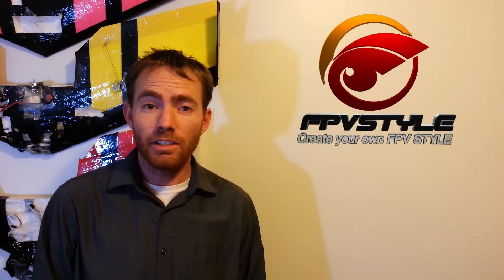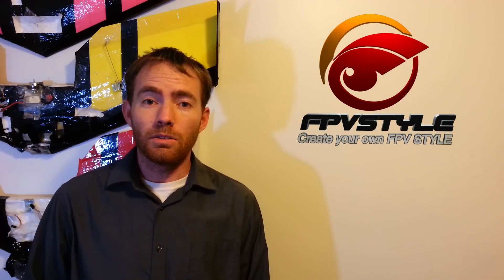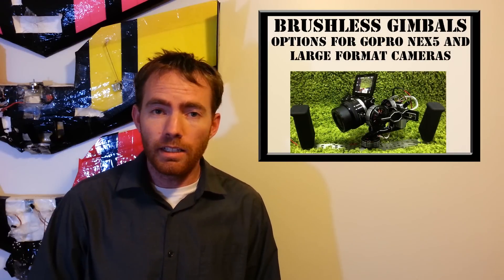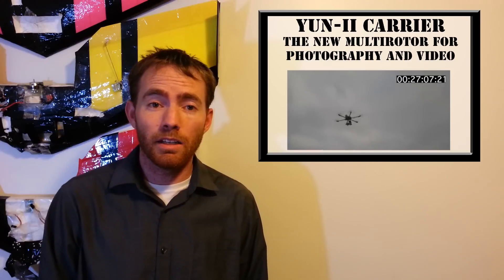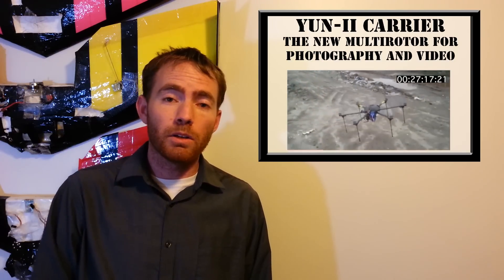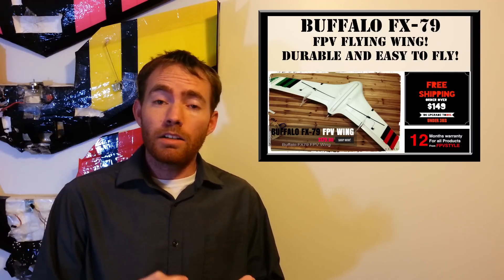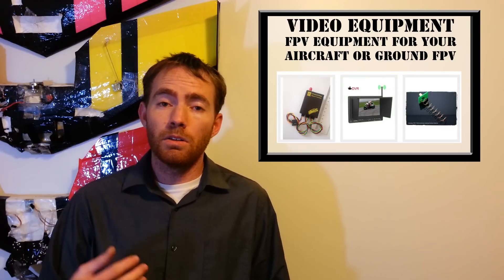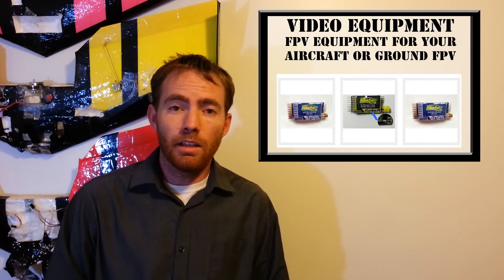Tech Update! - FPV Style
Looking for those Hawkeye UHF transmitters? maybe a new multi rotor? or some of the best FPV fixed wing aircraft available? Check out FPVStyle.com they have some awesome gear, understand the hobby and business aspect of FPV, and strive to support the customer.

One of my favorite pieces of equipment that they have is the YUN-2 Carrier. This wonderfly designed aircraft is outperforming some of the "big name" UAV's but quietly sitting in the corner waiting for its chance to really make an impact on the aerial photography business. with its 30 minute flight times operators could get much more footage than ever before! Think of those times when you said "If i could only fly longer I could have got that perfect shot!" well the YUN-2 carrier can do that for you!

They also have some very high quality Brushless gimbals! looking to ditch that old servo gimbal? why not get a brushless gimbal that is exactly suited for your camera, and powered by one of the best names in BLG technology! the Alexmos project!